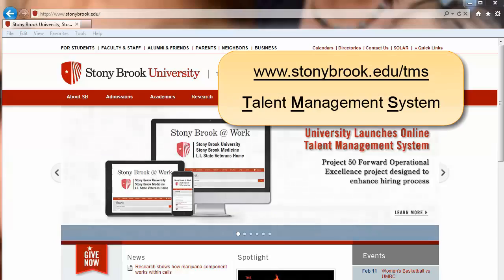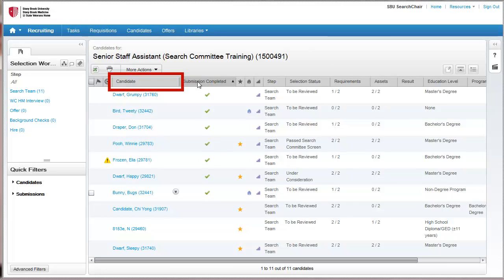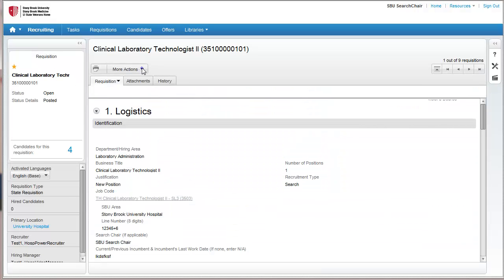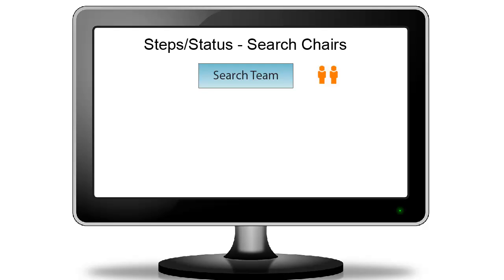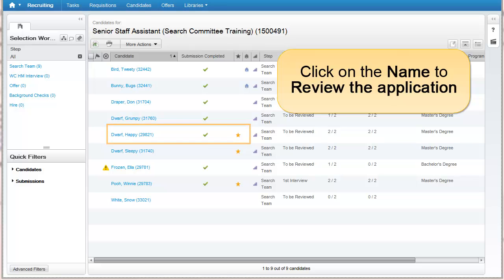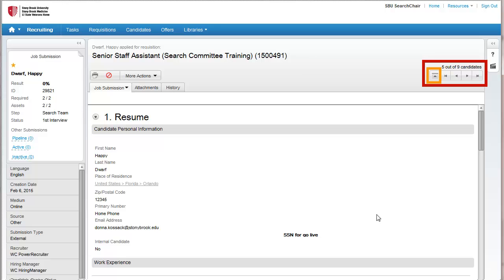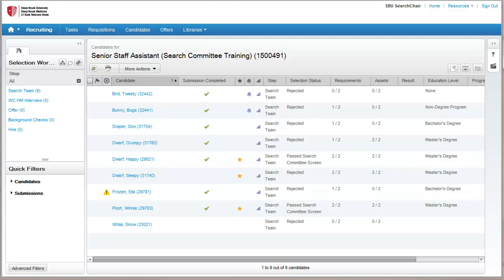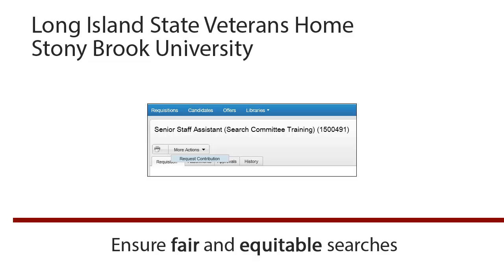Working as a Search Chair TMS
Revised with Executive Order 161

Sections of the Video:
• Finding requisitions you collaborate on (0:29)
• Finding the Candidates list (1:33)
• Sorting the Candidates list (1:50)
• Accessing the attached resume (3:36)
• Executive Order 161 (3:48)
• Requesting EEO Mid Search Review (4:17)
• Steps and statuses a Search Chair will use (4:59)
• Send and Close/Send and Continue (8:35)
• Moving a Candidate to the next status (10:00)
• Alerting the Hiring Manager (11:15)
• Rejecting Candidates (11:49)
• Reverting a status (14:00)
• Reviewing the history of a candidate (14:33)
• Points to remember (15:11):